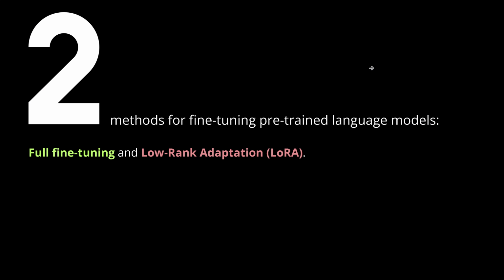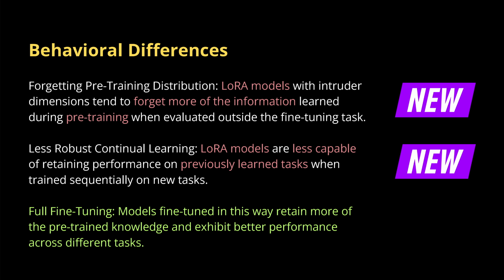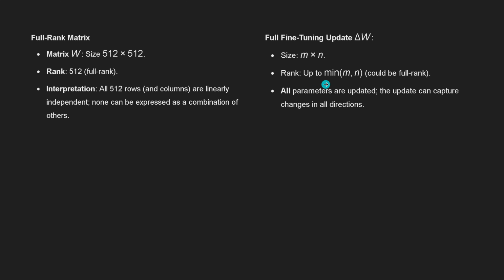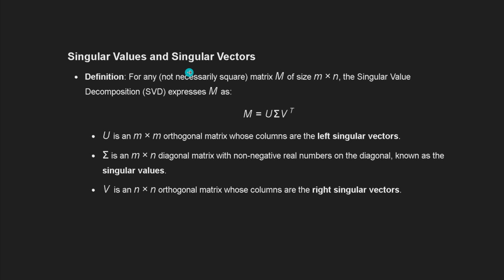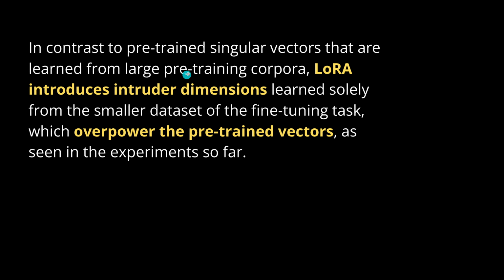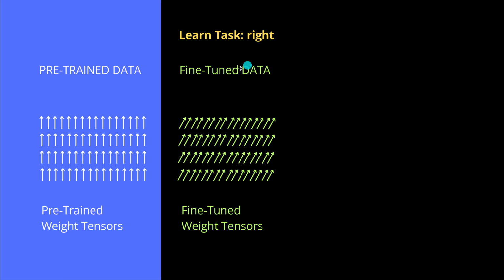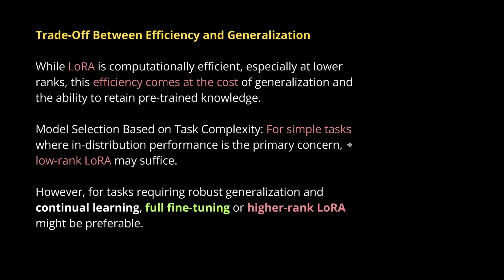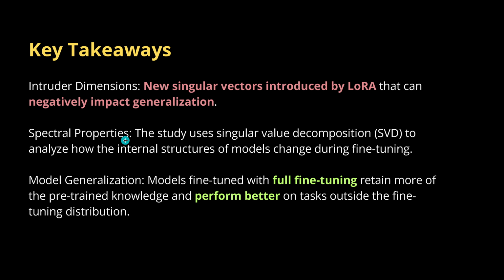NEW: LoRA Models override Pre-trained Knowledge (MIT)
My new video examines the structural and behavioral differences between PEFT Low-Rank Adaptation (LoRA) and full fine-tuning methods for adapting pre-trained language models, according to new insights by MIT.

While both approaches aim to achieve similar performance on downstream tasks, they produce distinct parameter updates with characteristic spectral properties. Specifically, LoRA introduces "intruder dimensions"—new high-ranking singular vectors that are approximately orthogonal to the singular vectors of the pre-trained weights. These intruder dimensions arise due to the low-rank constraint in LoRA's weight updates (ΔW=BA), which limits the model's ability to adjust existing singular vectors and instead introduces new directions in the parameter space. In contrast, full fine-tuning adjusts the existing singular vectors more subtly without introducing such orthogonal directions, preserving the spectral alignment with the pre-trained model.

The presence of intruder dimensions in LoRA-fine-tuned models leads to different generalization behaviors outside the target task distribution. These models tend to forget more of the pre-training distribution and exhibit less robust continual learning compared to models fine-tuned with full parameter updates.

Increasing the rank in LoRA reduces the introduction of intruder dimensions, making its behavior more akin to full fine-tuning. This highlights a trade-off between computational efficiency and model adaptability: while LoRA offers efficiency gains, especially at lower ranks, it may come at the cost of generalization and retention of pre-trained knowledge due to the spectral amplification of new, task-specific directions.

All rights w/authors:
LORA VS FULL FINE-TUNING:
AN ILLUSION OF EQUIVALENCE

00:00  PEFT LoRA
02:38 Structural Differences
06:45 Rank vs Size
11:21 Spectral properties in SVD
15:28 LoRA introduces new vectors
16:18 MIT pre-print October 28
16:55 Example (simplification)
20:39 Weight tensor update functions
25:29 LoRA Rank stabilization
26:06 Key Takeaways